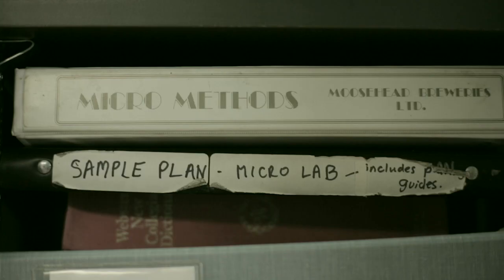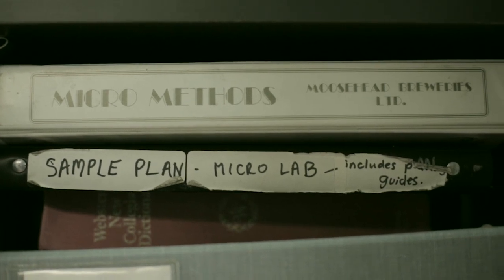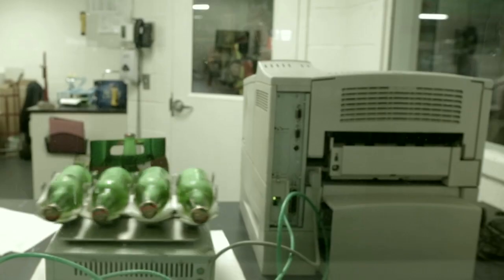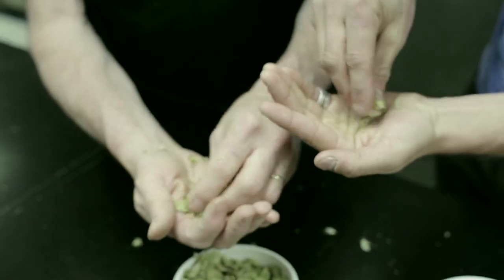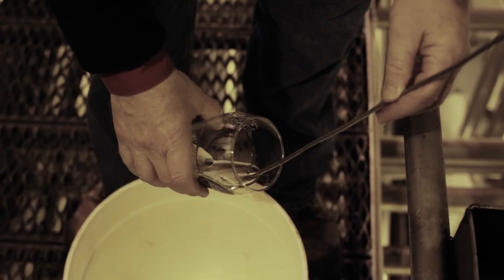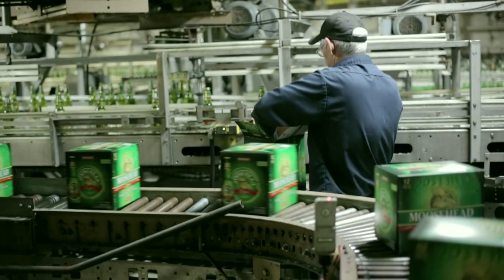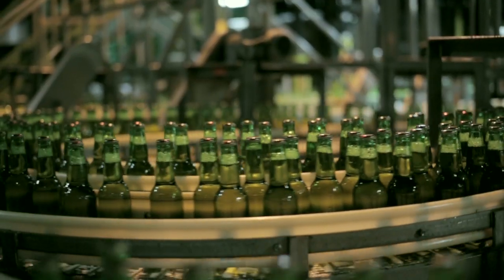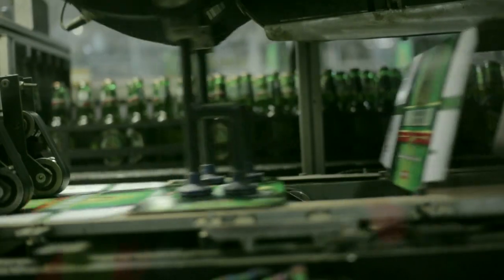Moosehead Journey - EP 01 - Moosehead Breweries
In episode 01, we meet up with Darrell Little, our very own brewmaster at Moosehead Breweries. Moosehead has been brewing quality beer for 145 years. For us, it made sense to start The Journey in Saint John, NB. The place we call home.